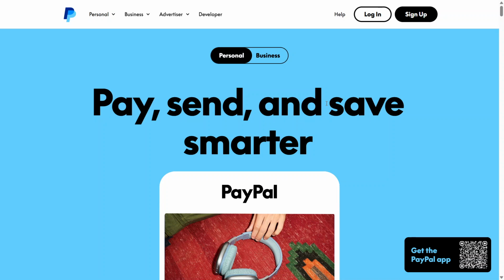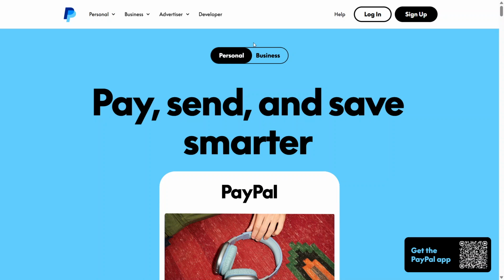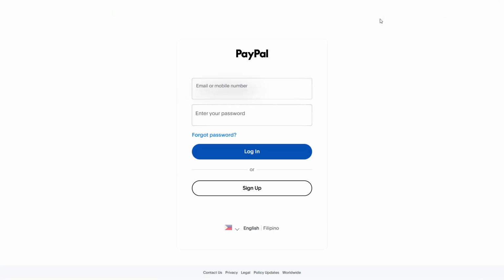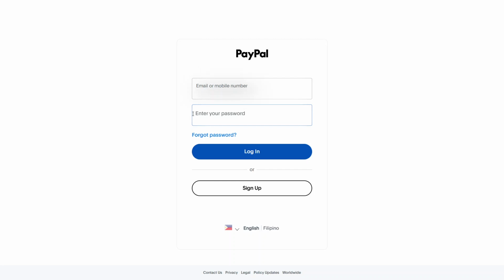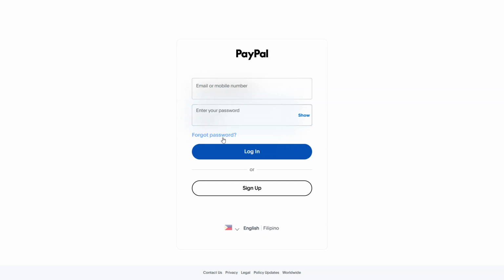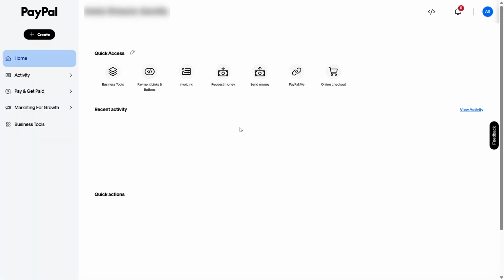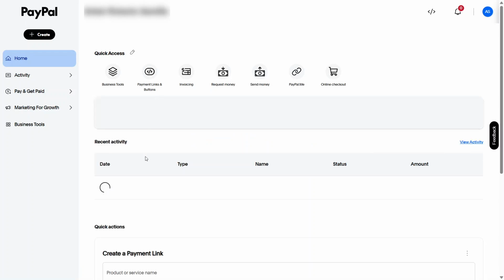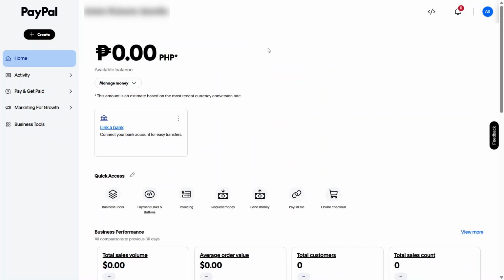How to Login PayPal Without Phone Number OTP (2026) | Step-by-Step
Learning how to login to your PayPal account without a phone number OTP is easier than most people think. In this tutorial, we walk through the exact steps to access your account when you can't receive a text verification code — whether your number changed, you lost access, or two-factor auth is blocking you. This method works with PayPal's current login and recovery flow, so you won't be following outdated advice. We cover alternative verification options, email-based access, and account recovery settings you may not have tried yet. If you're locked out or just want a backup login method, this guide covers it all. Watch through to the end and drop a comment if you need help.